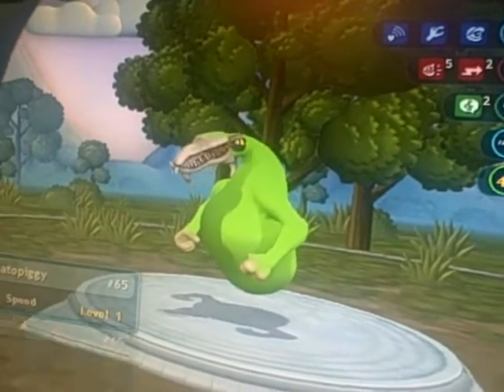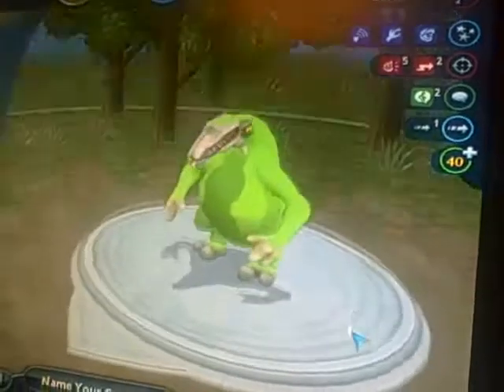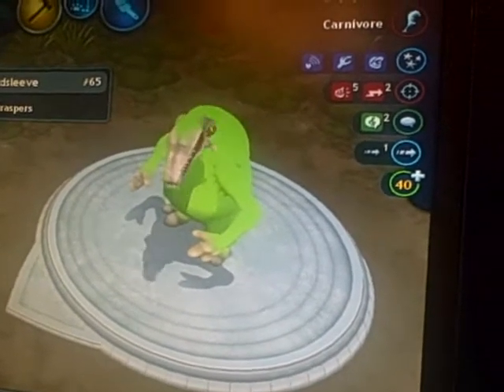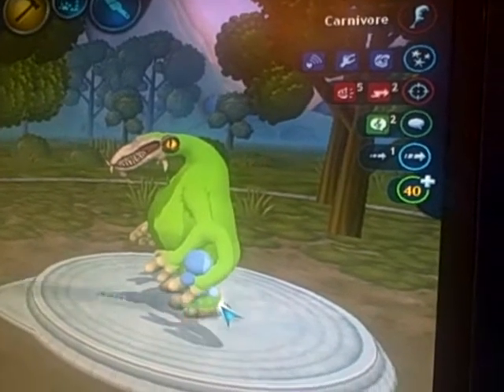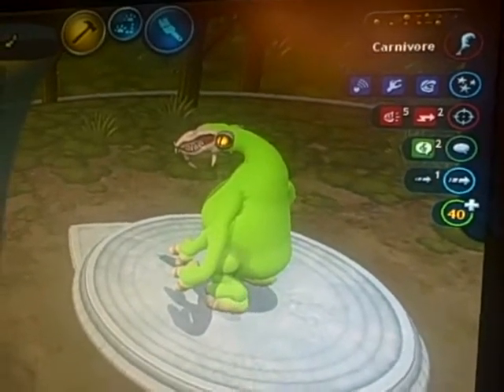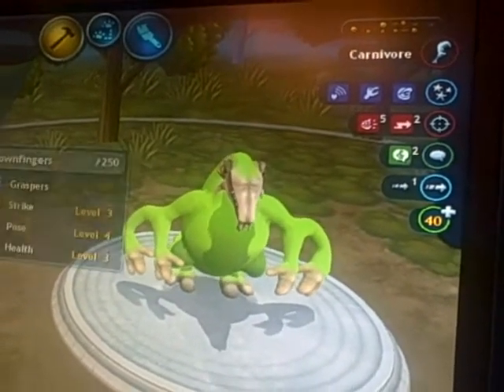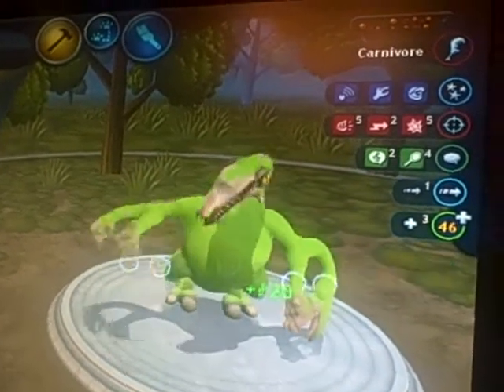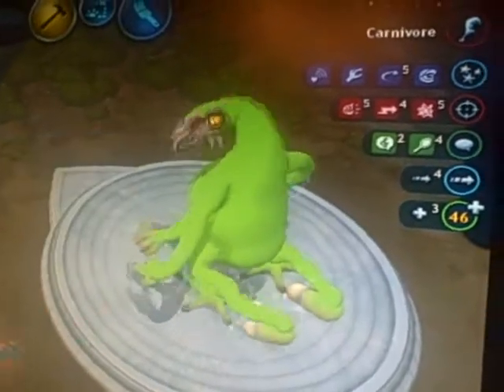spore combined limbs tutorial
how to combine limbs in spore

Note:you dont need the cute and creepy parts pack